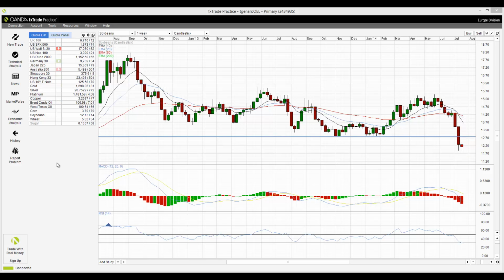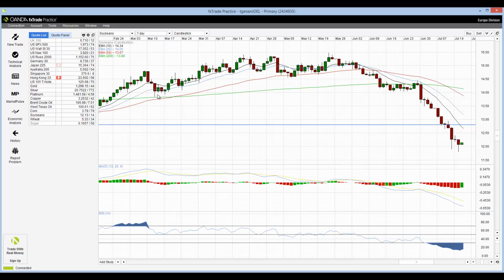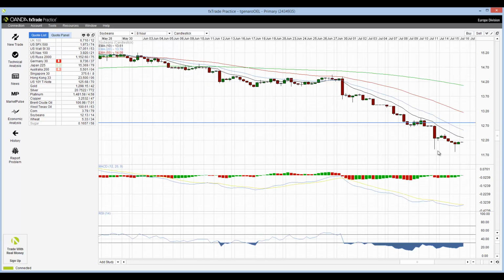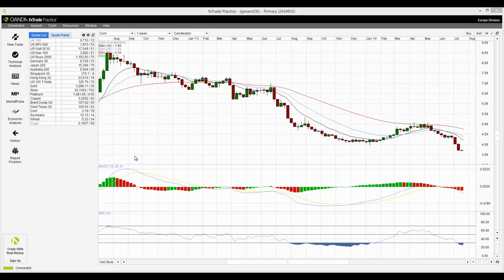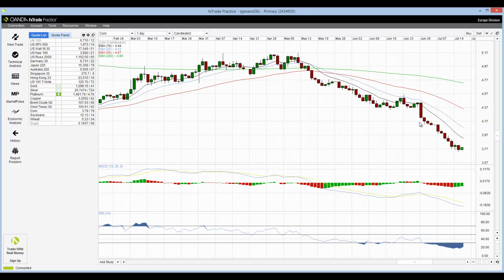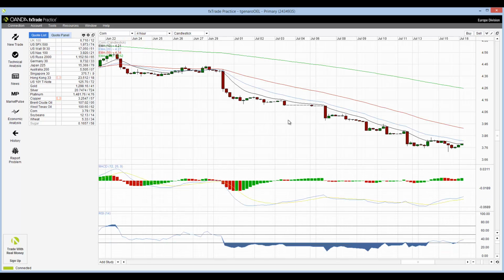OANDA Commodity Market Outlook - July 16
An outlook on the commodities markets provided by Toby Genaro of Trade With Precision.  A review of various global markets for the upcoming trading week discussing the trends and key levels of these markets and the potential events that may affect the price action.